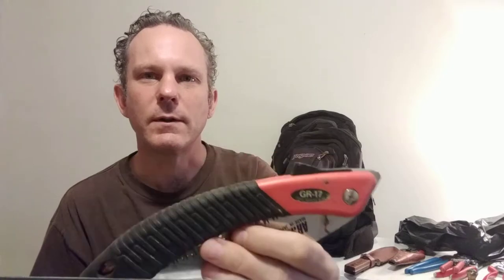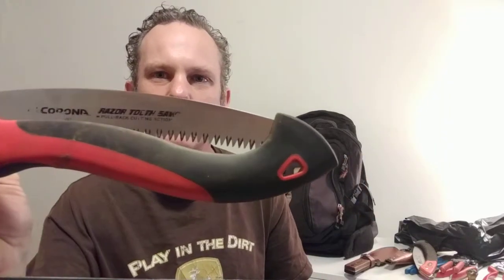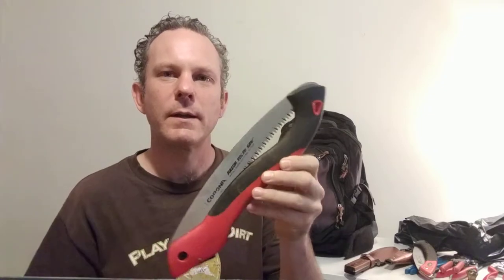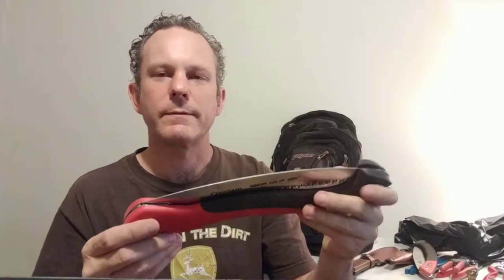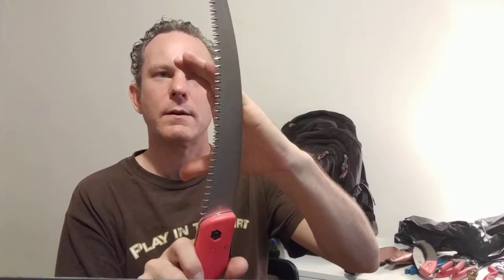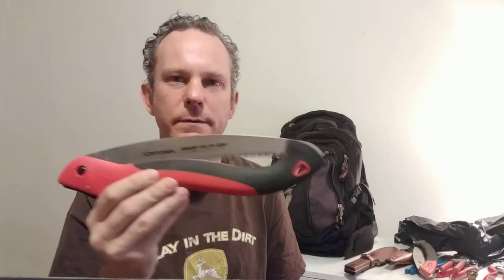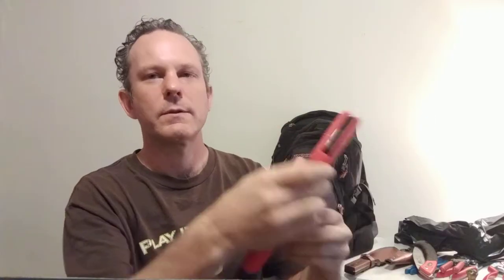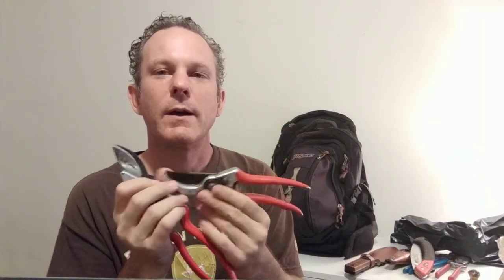Corona Razortooth Folding Pruning Saw Review Best Hand Saw For Cutting Tree Branches Wood Tree Limbs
Best Hand Saw For Cutting Trees: Best Folding Tree Limb Pruning Saw!
Link to buy Corona Razortooth Folding Pruning Saw

Essential Tool #6 for the Urban Gardener's Backpack Toolbag Kit/Gear Guide is a quality tree saw. When you need to take limbs out, trim wood branches, thinning to let more air flow and sunlight into the tree canopy, and break down limbs so they fit in trashbags or bundles, you want a fine teeth, sharp blade fold out saw you can rely on to make quick work instead of slow, hard, frustration. I've tried dozens of saws over the last 30 something years. I've heard many people swear by Japanese arborist saws. I've still found nothing better than Felco. You know I'm a huge fan if you saw my video on Felco Pruners. The Felco folding pocket tree saws are "top notch". The designed the blade to cut both ways which sails through wood twice as fast. And the blades are replaceable, because they will eventually wear out and sharpening all those lovely teeth is not something I recommend taking your time with. Compare the product reviews through the Amazon like above (this channel gets a little kick back if you go through the link, it doesn't cost you anything but it helps support making free videos for AGx on sustainable farms around the world).
That said, except for one drawback, the best saw for cutting tree branches is the Corona folding tree saw. I was looking for something bigger than the Felco Classic F-600 folding tree saw with the 6" blade. The 10" Corona tree pruning saw blade has been lovely when in use. It's when it's lying around like a cross-cut tiger waiting to bite. The gap between the handle and the very sharp teeth have been known to draw serious blood when reaching into my backpack. They don't make a sheath or scabbard or and kind of pocket protector for it, so it's fine teeth are out there waiting to bite. The Corona folding tree saw is a long handled saw with a curved blade. I've kept mine wrapped in shopping bags when I gingerly place it in my pack with great respect and haven't had an incident since. But I was bleeding for quite some time from a couple of fingers before learning that lesson in respecting the replacable, foldable saw blade. So be careful and enjoy the best branch saw, the Corona Tree Pruner Folding Saw!